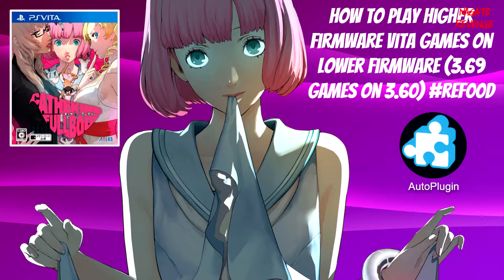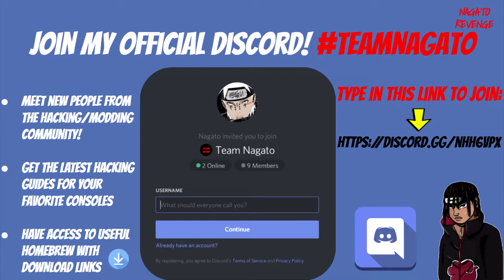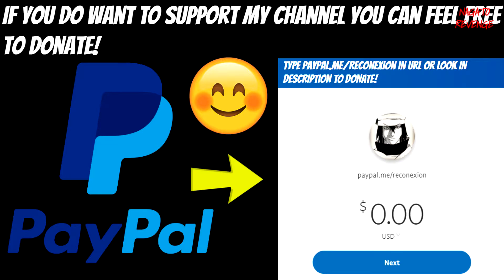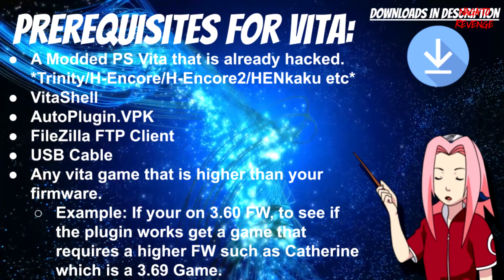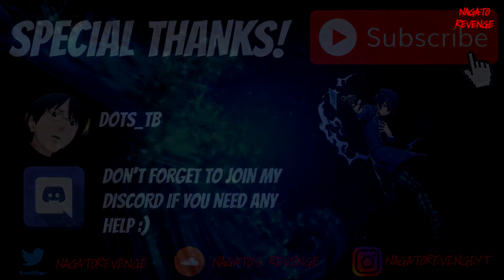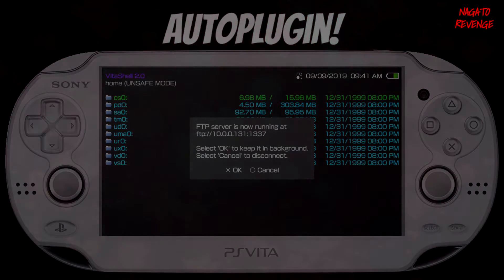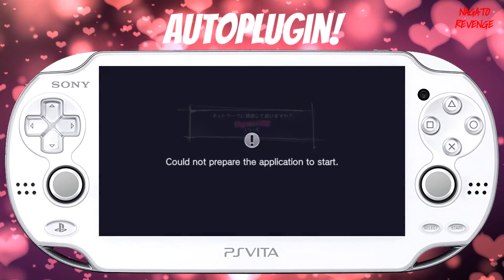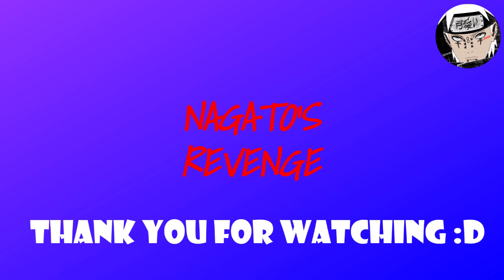How To Play Higher Firmware Vita Games On Lower Firmware (3.69 Games On 3.60)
★ How To Hack Your PS Vita On 3.71/3.72 FW! | H-encore² | TheFlow HENkaku (3.65/3.72 FW)

★ How To Downgrade With Moduru V2.0 PS Vita 3.71/3.72 FW! + HENkaku Enso! [EASIEST METHOD!]:

★ Prerequisites:

• A Modded PS Vita that is already hacked. *Trinity/H-Encore/H-Encore2/HENkaku etc*
• VitaShell
• AutoPlugin.VPK
• FileZilla FTP Client
• USB Cable
• Any vita game that is higher than your firmware.
• Example: If your on 3.60 FW, to see if the plugin works get a game that requires a higher FW such as Catherine which is a 3.69 Game.

★  Credits:

➤ Dots_TB for developing this plugin.

hash=item443bada244:g:52MAAOSwqHFcvJ9Y

★ 30 Modded Korean PSN Vita Platinum Trophies!: